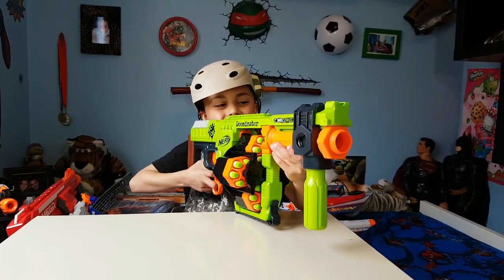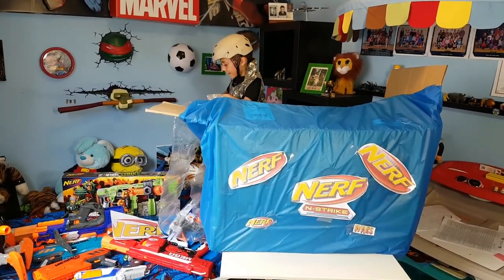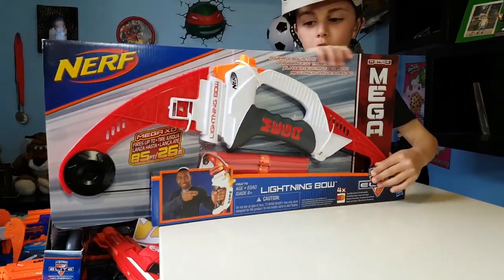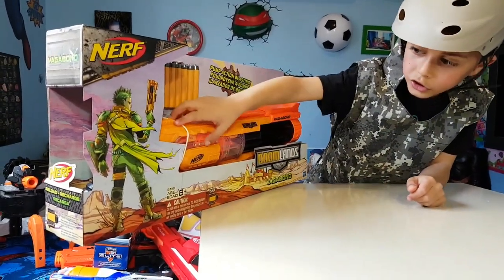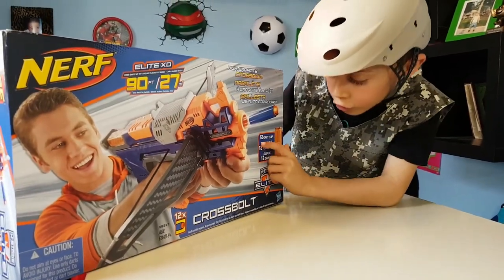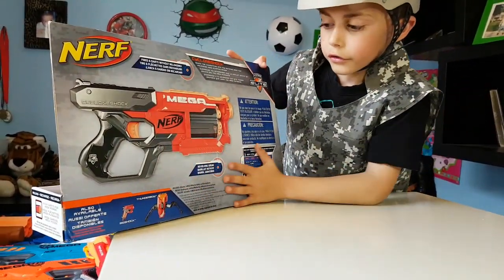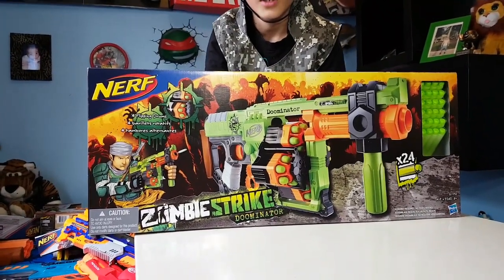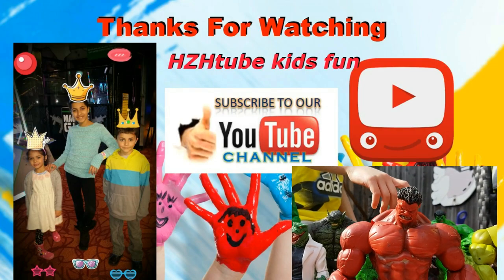Kid show his Nerf Box toys